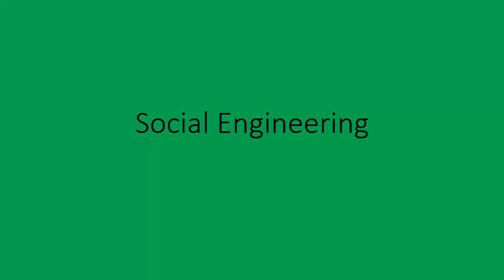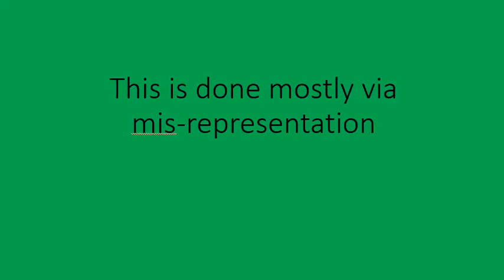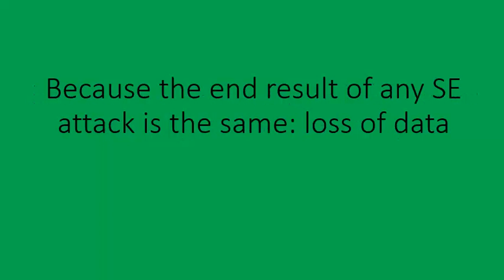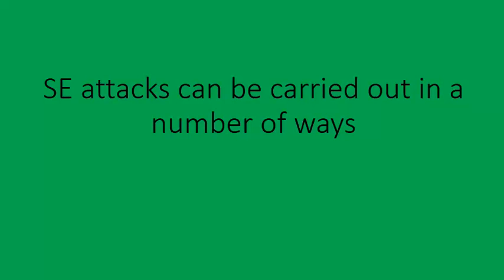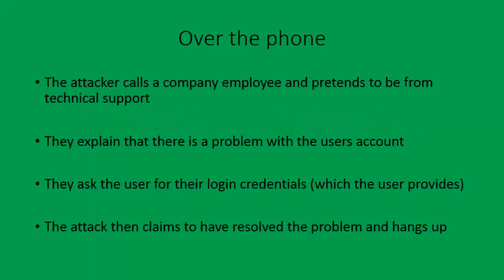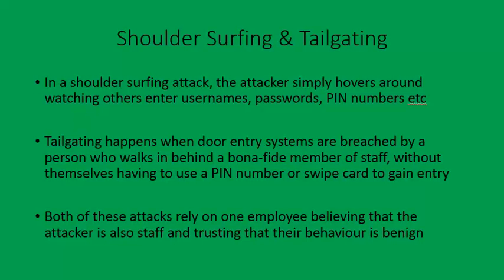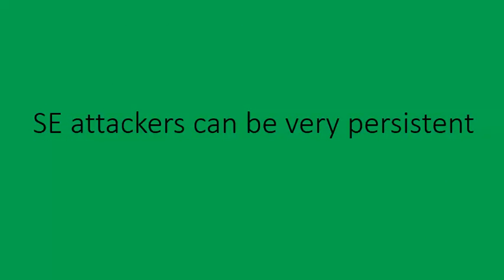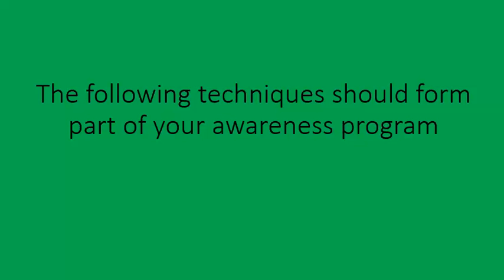Social Engineering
Learn what SE is and why it is a problem in the field of information security.